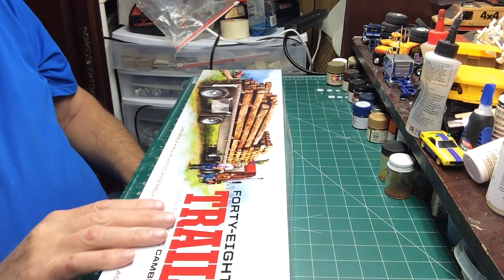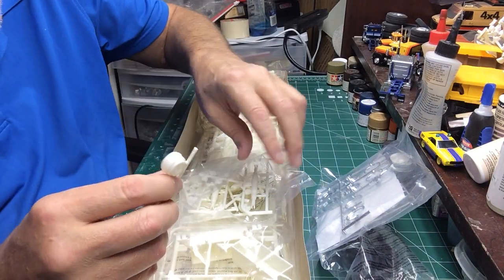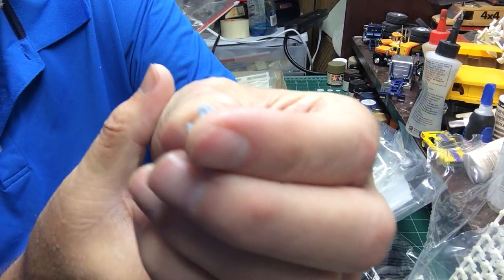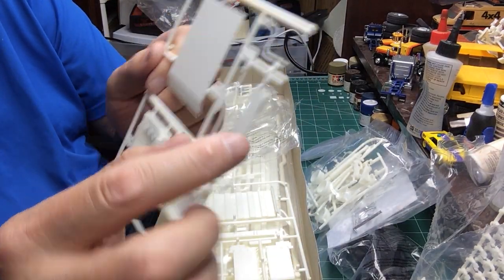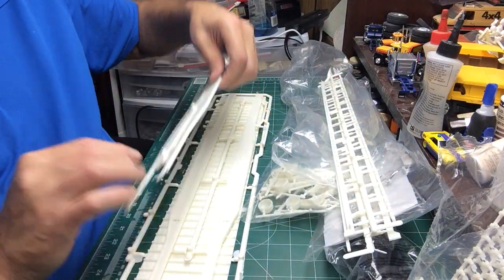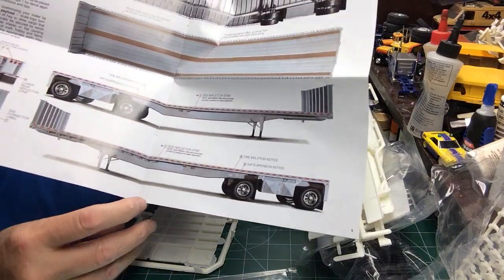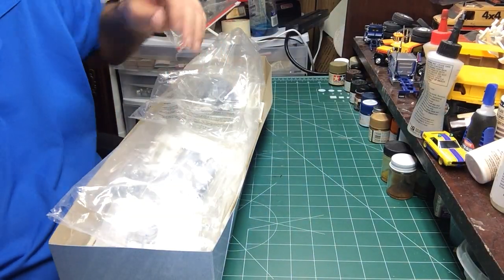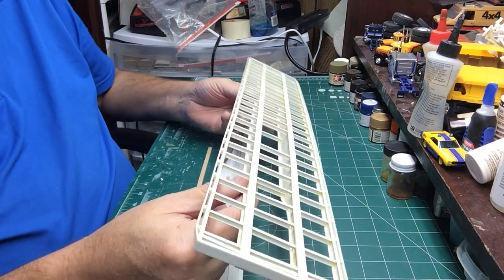Building scale plastic models: model trucks: Moebius 48' flatbed review. What's in the box.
Review of the new Moebius flatbed kit.